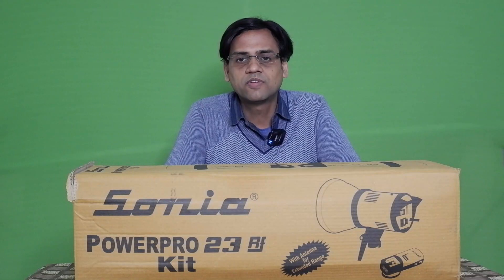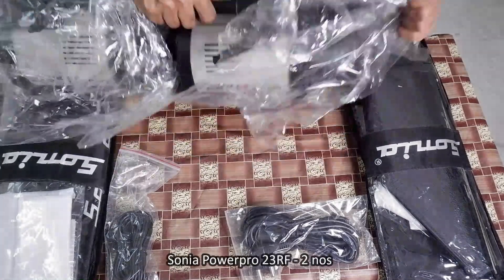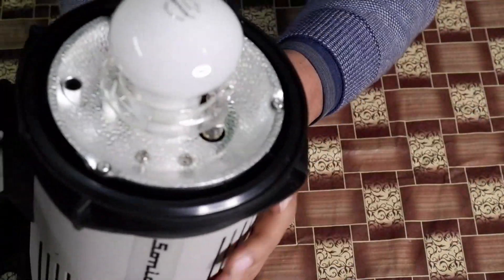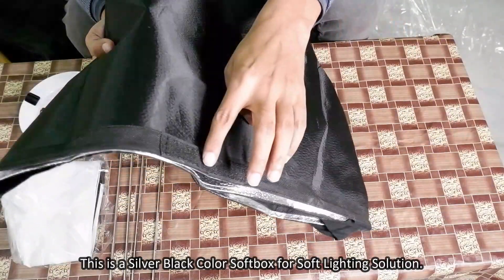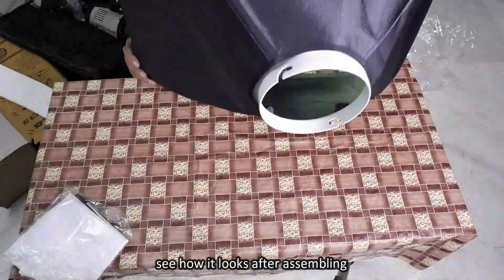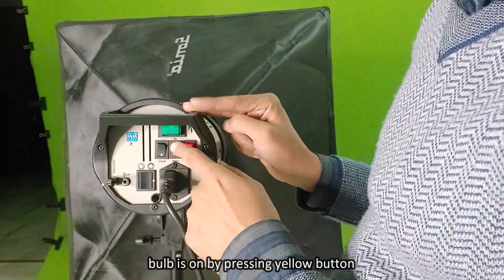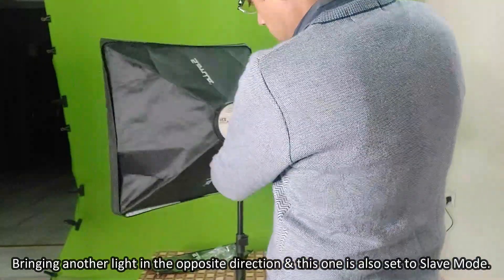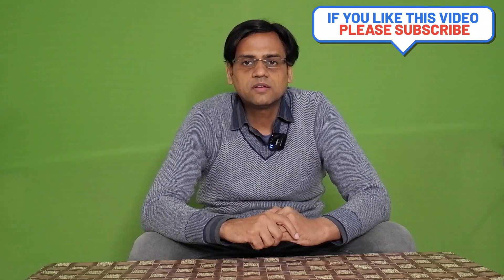Sonia Studio Flash Light Powerpro 23RF Strobe Kit complete guide installation with Soft Box diffuser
Sonia Studio Flash Light Powerpro 23RF Strobe Kit complete guide installation with Soft Box double diffuser

Amazon selling Price – Rs 18,500.00
Manufacturing selling Price – Rs 16,800.00

Amazon buying link: Seller name: soniaphoto1967 (ASIN: B07GP9N2P7; SKU:‎SL23RF-SBK)

• Flash Output - 250 Joules, Modelling Lamp - 100W/E27, Power Supply - 220-240V.
• Color Corrected Flash Tube, High Quality Mushroom modelling lamp for durability & longevity, Super-fast recycling time – 0.3 seconds, Safety rod to avoid damage to lights & easy carrying
• Built-in Radio Trigger: 16 Channels, Operating Range – 200 Feet (Open Field), Low Power Consumption, Triggers at very low voltage, thus preventing any sort of damage to your digital camera

‎Content:- Studio Flash Powerpro 23 – 2 nos, Transmitter – 2 nos, Soft Box 60×60 cms with Double Diffuser – 2 nos, AC Power Cord 5 Meter – 2 nos, Synchro Cord 5 Meter – 2 nos, Kit Bag – 1 no, Safety Rod – 1 no

My Gears:
Rode Wireless Go II Dual Channel Wireless Microphone System
Fujifilm X-T200 24.2 MP Mirrorless Camera
Osaka Ring light 18 inch
Osaka Ring light 10 inch
Osaka 60x60 cm LED Tent Light
Sonia Light 250 stand 1 Pcs
Osaka VCT660 Camera Tripod
Osaka VCT880 Camera Tripod

The main idea of this channel "infomorebox" is to provide information about Product Unboxing, brands, shops, food and restaurants, Travel, and more.